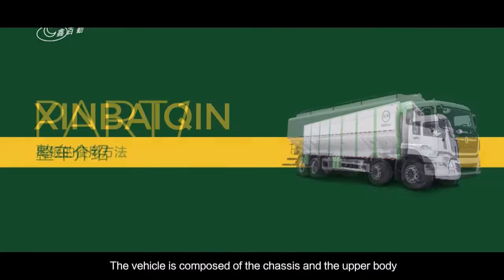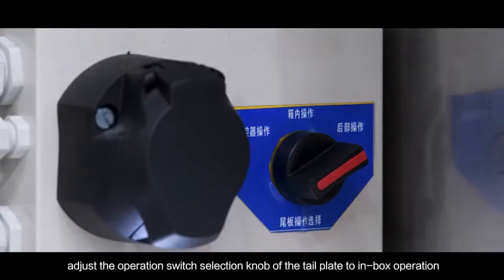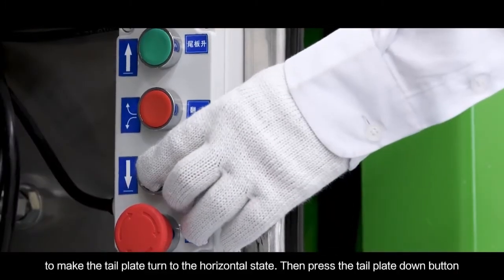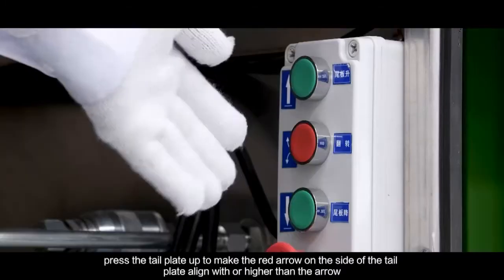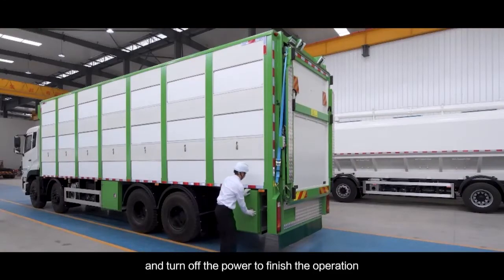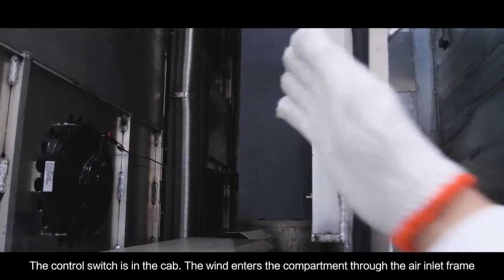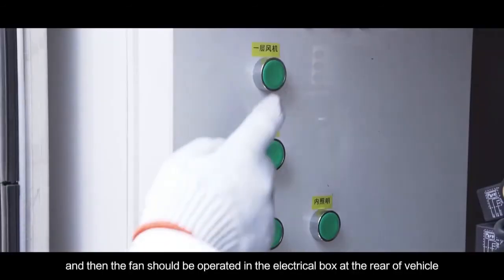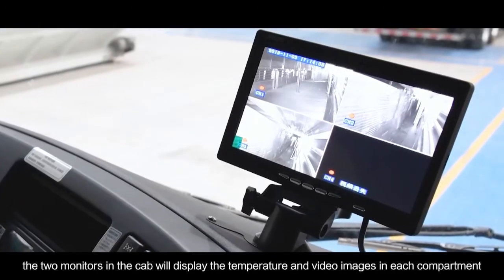Pig Truck Closed System To CPF Philippines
Xinbaiqin Special Vehicle Co., Ltd
- Wechat: 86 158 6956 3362